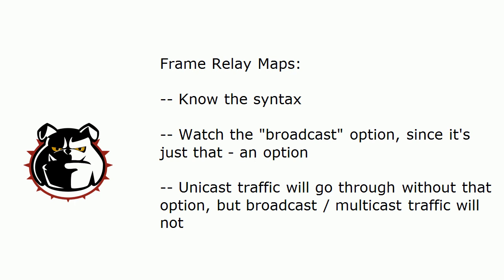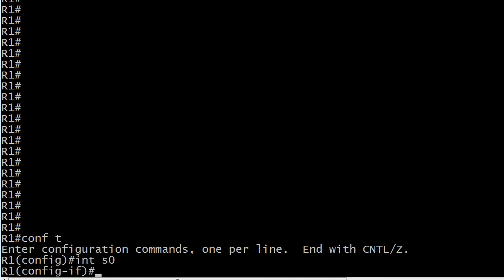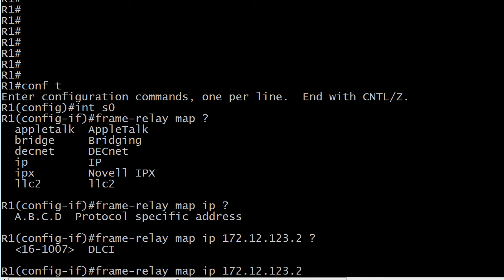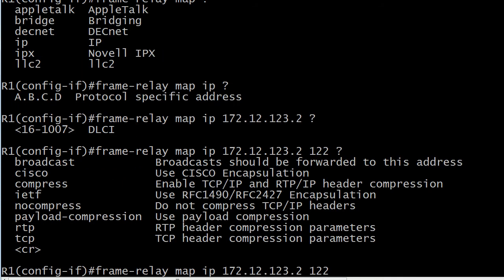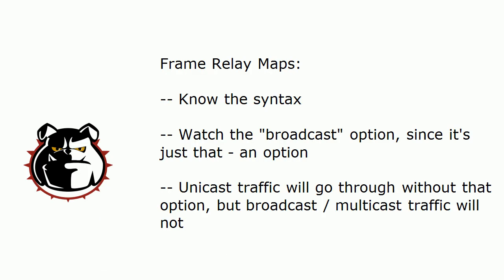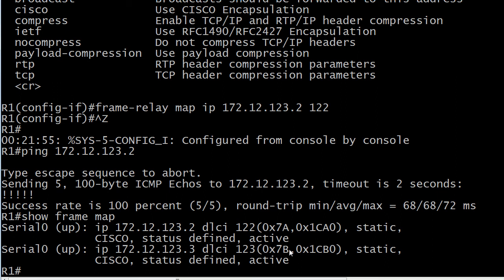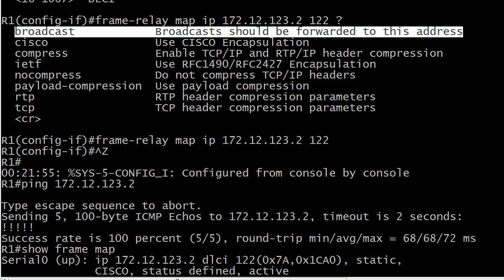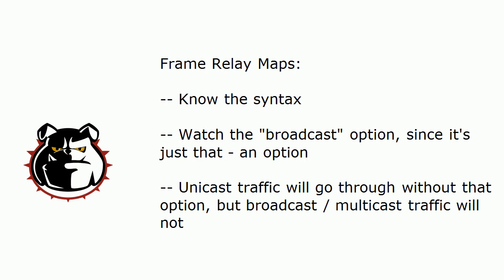CCNA 3:00 Success Tips: Frame Relay Map "Gotchas"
for free CCNA and CCNA Security courses, and a full list of my paid and free Udemy-hosted Video Boot Camps!

In today's CCNA Success Tips video, we'll take a very close look at frame relay maps on live Cisco routers, and I'll point out several important details that can make the difference between passing and failing on exam day.

Chris Bryant
CCIE #12933
"The Computer Certification Bulldog"